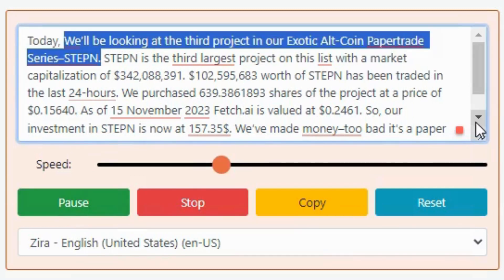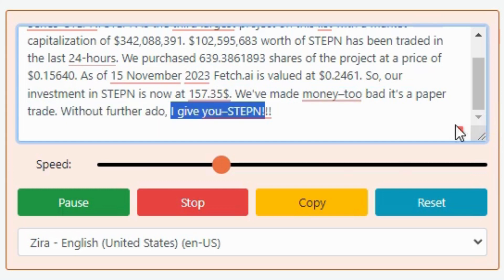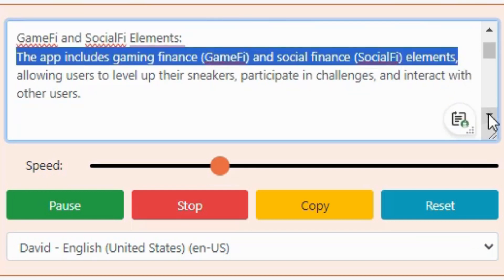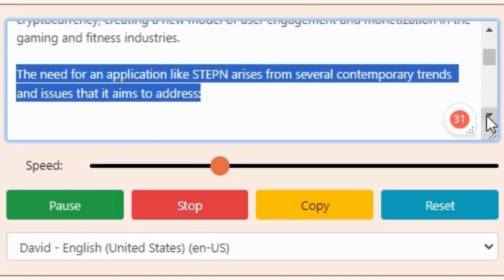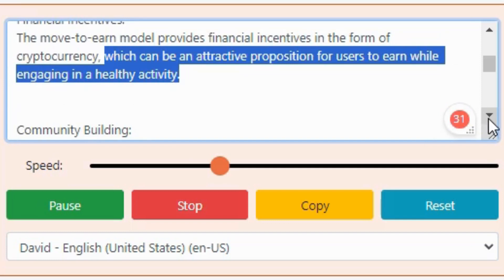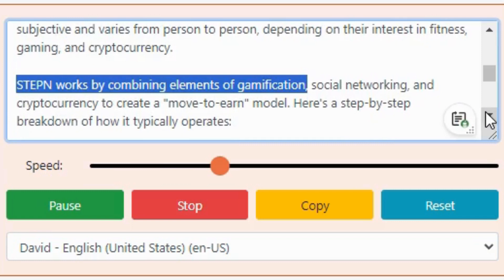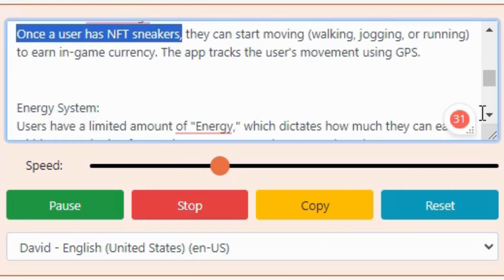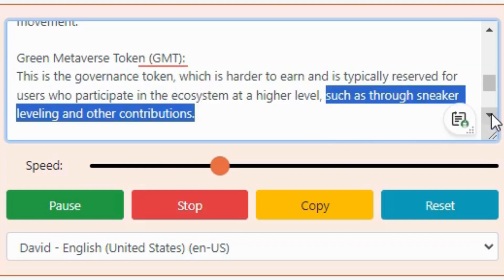STEPN Unleashed: Fitness Meets Blockchain for Rewards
🌟👟 STEPN: Revolutionizing Fitness with Blockchain Technology - The Ultimate Guide 🚀💰

📱 Introduction to STEPN 🌐
🔥 Discover STEPN, a cutting-edge fitness app that fuses fitness tracking with a unique "move-to-earn" system. Powered by Solana's blockchain technology, STEPN is reshaping how we view fitness and earning. 🏃💸

👟 NFT Sneakers - Your Gateway to Earnings 🌟

Learn how to purchase or rent NFT sneakers, each with unique attributes to boost your workout earnings. 🛍️👟
🏆 Move-to-Earn Explained 🌍

Unlock the secrets of earning in-game currency, like the Green Satoshi Token (GST-SOL) and governance token (GMT), just by moving! 🚶‍♂️🏃‍♀️💲
🕹️ GameFi & SocialFi: The Fun Side of Fitness 🎮

Dive into the world of GameFi and SocialFi. Level up your sneakers, join challenges, and connect with the STEPN community. 🌐👥
💼 Dual-Token Economy 🌈

Understand the innovative dual-token system of STEPN, balancing in-game rewards and governance participation. 💰🔑
🌍 Sustainability & Environmental Impact 🌱

Discover how STEPN promotes outdoor activities and maintains a carbon-neutral policy. 🍃♻️
🛒 Marketplace Dynamics 📊

Get a grip on trading NFT sneakers and other in-game items in STEPN's integrated marketplace. 🔄👟
🔍 Addressing Modern Challenges 💡

Explore how STEPN tackles sedentary lifestyles, gamifies fitness, and introduces blockchain to daily life. 🧘‍♂️🕹️🌐
💸 Financial Incentives & Community Building 🤝

Learn about earning potential in cryptocurrency and fostering a fitness-focused community. 💲👫
🌿 Environmental Awareness & Digital Asset Ownership 🖼️

Understand STEPN's commitment to the environment and the exciting concept of NFT ownership. 🌱👟
🌐 New Economic Models & Data Ownership 📈

Dive into decentralized finance and take control of your fitness data. 💹🛡️
🚨 Risks & Opportunities ⚠️

Acknowledge the risks associated with market volatility and the speculative nature of cryptocurrencies and NFTs. 📉🧐
📝 How STEPN Works - A Step-by-Step Guide 🛠️

Download & Setup: Get started with the STEPN app. 📲
Acquire NFT Sneakers: Dive into the move-to-earn experience. 👟🔑
Earn as You Move: Track your movement and earn tokens. 🚶‍♀️💰
Energy System & Earning Tokens: Manage your energy and tokens. 🔋🪙
Level Up & Challenges: Boost your earnings and join competitions. 🆙🏅
Marketplace Transactions: Engage in the digital sneaker economy. 💹👟
Carbon Footprint & Social Features: Embrace sustainability and community. 🌱🤝
Withdraw Earnings: Learn how to secure your rewards. 💳🏦
🌟 The Visionaries Behind STEPN 👨‍💼👩‍💼

Meet Jerry Huang and Yawn Rong, the brains behind this innovative app. From game development to blockchain expertise, discover the team that's changing the fitness game. 🧠🌟
🔗 Stay Updated! 📰

For the latest news and team updates, check out the official STEPN website and press releases. 🌐📢
✨ Join the STEPN Revolution Today and Transform Your Fitness Journey! 🚀🏃‍♂️🏃‍♀️💰🌍👟✨